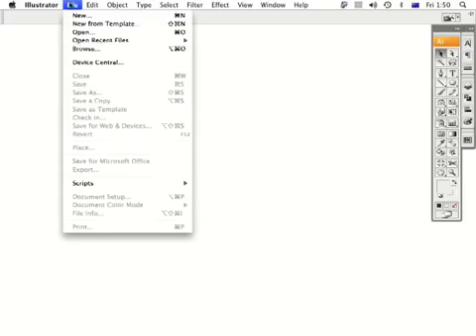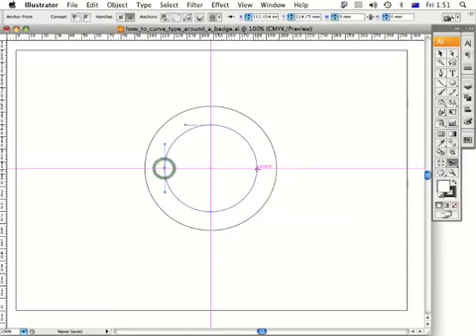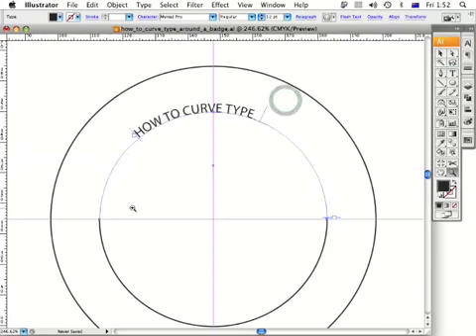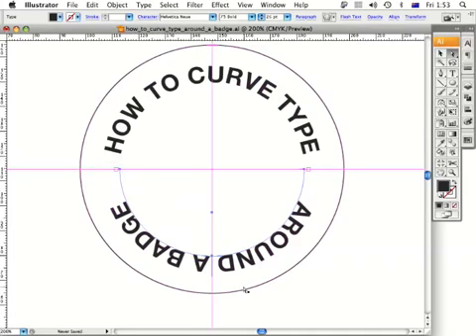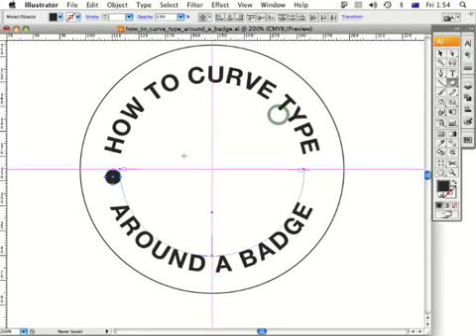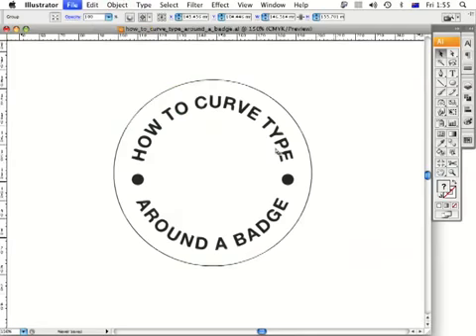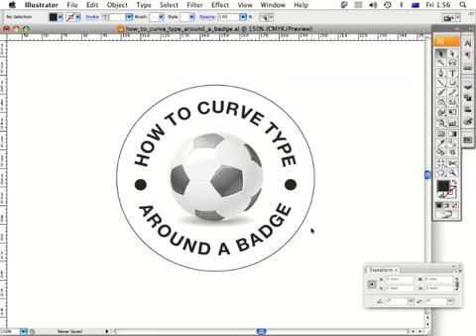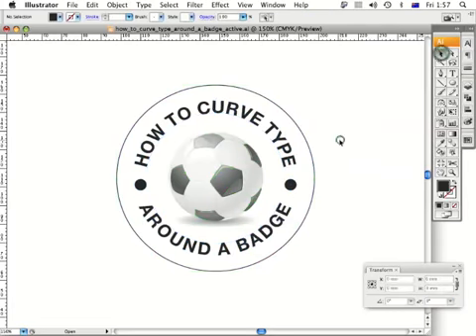How to curve type around a badge using Adobe Illustrator CS3